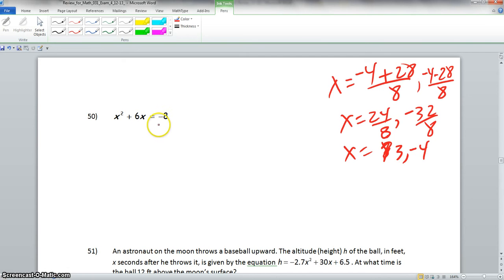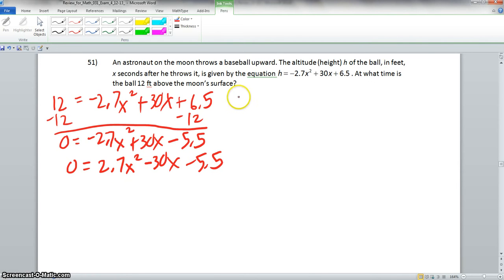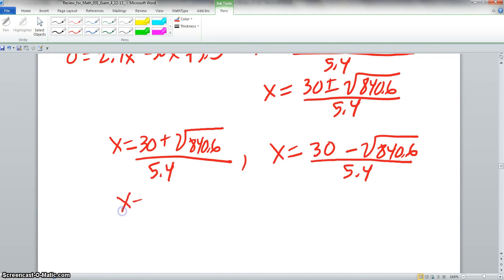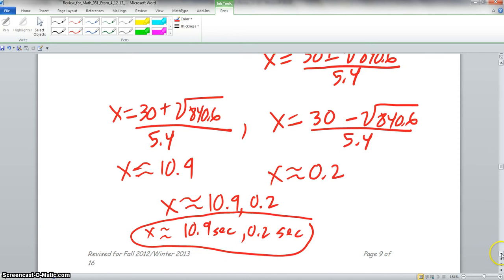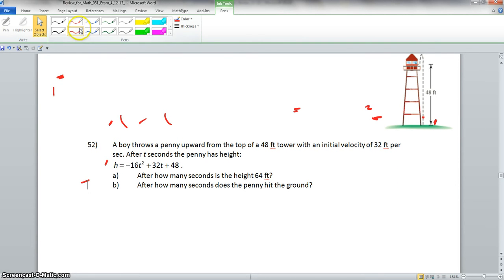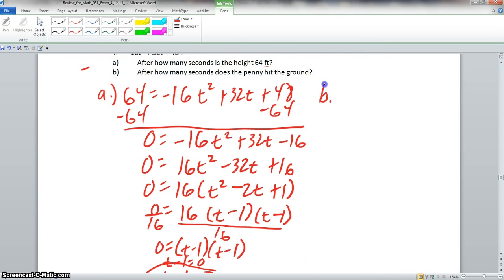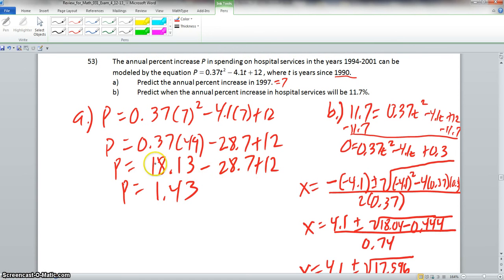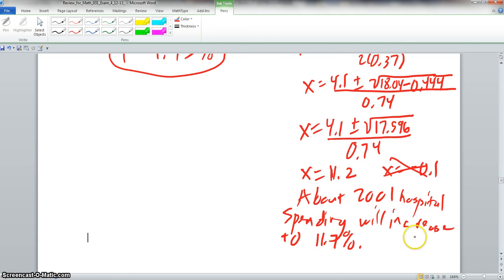MAT 031 Exam 4 Review Video 4 of 5